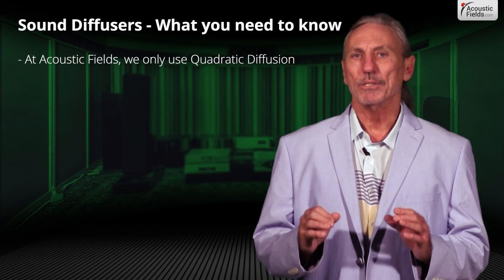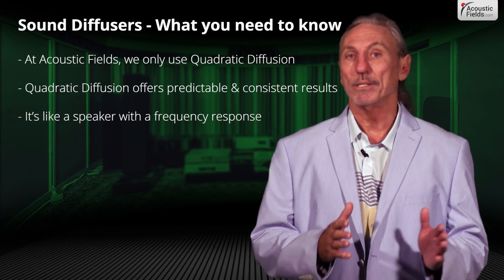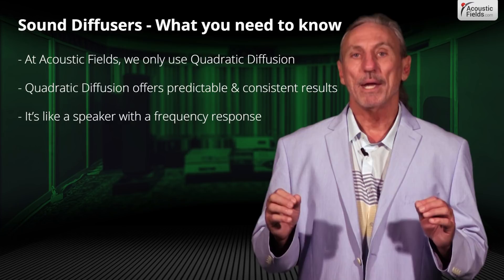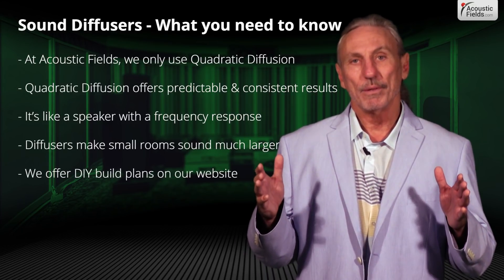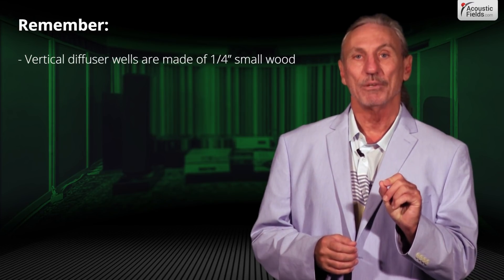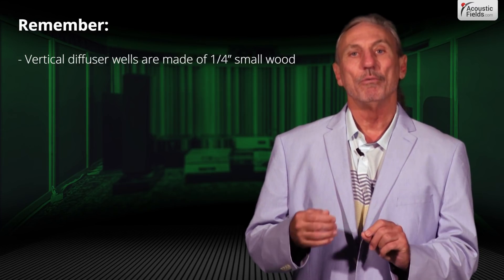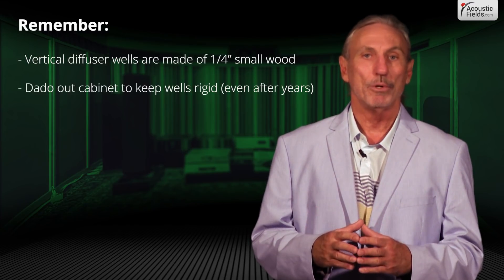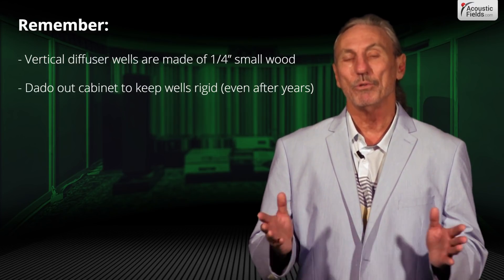How To Build A Sound Diffuser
In this video we talk about how to build a sound diffuser and where you can find acoustic diffuser diy build plans on our website. How does a diffuser look from the inside? What wood choices are best? Watch the video to learn more!